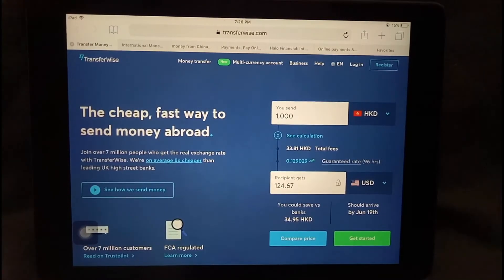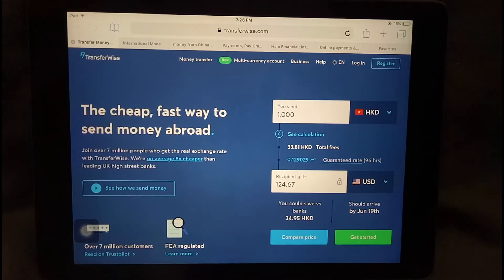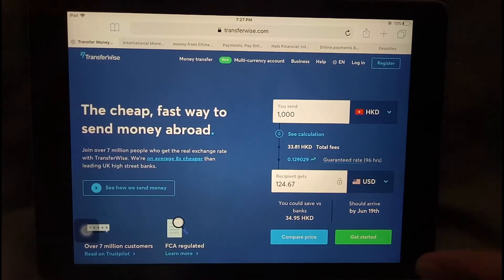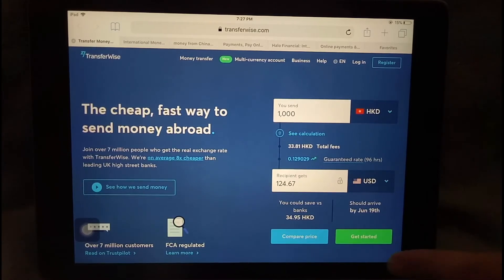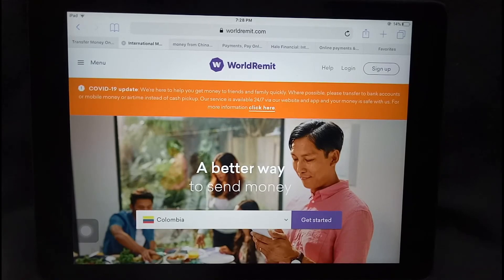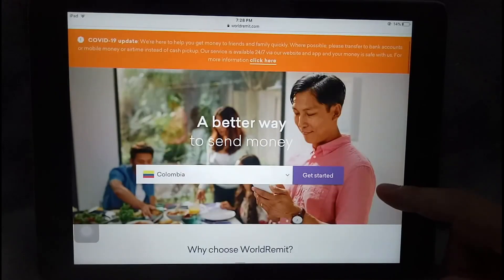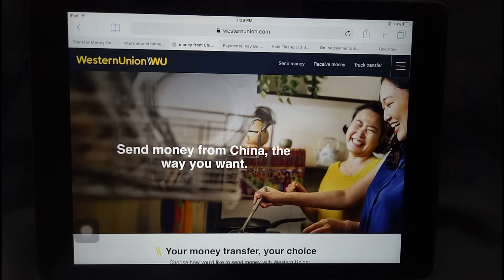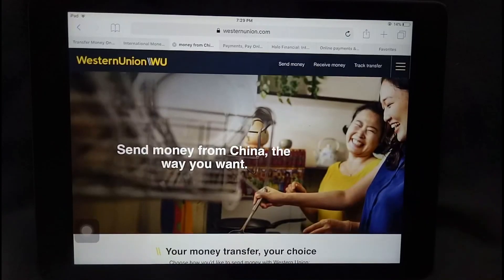🔴 How To Transfer Money Overseas From China to Colombia 🔴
Colombia (/kəˈlʌmbiə/ (audio speaker iconlisten) kə-LUM-bee-ə, /-ˈlɒm-/ -⁠LOM-;[12] Spanish: [koˈlombja] (audio speaker iconlisten)), officially the Republic of Colombia,[a] is a transcontinental country spanning South America and an insular region in North America.